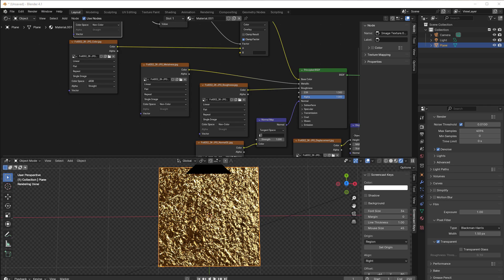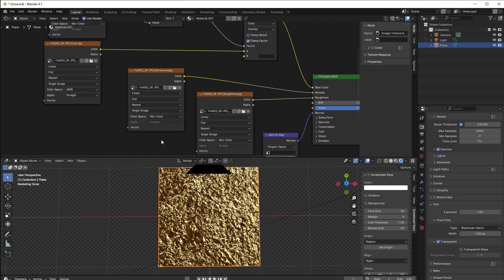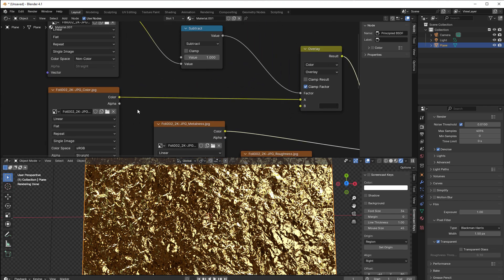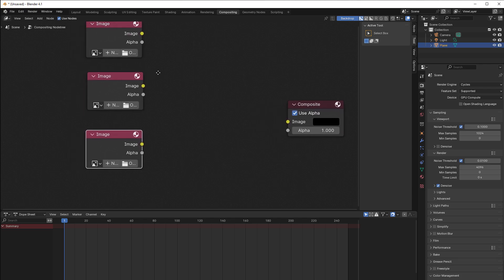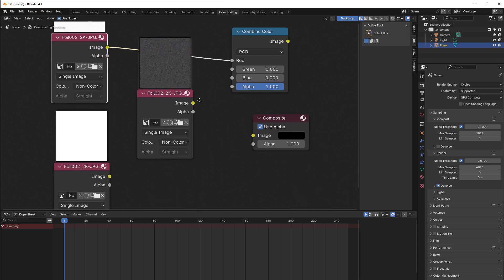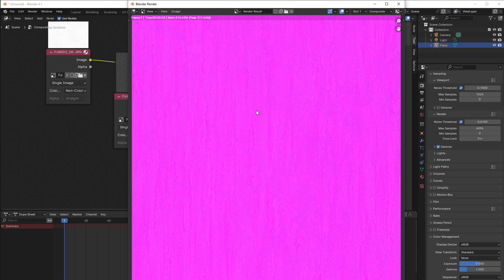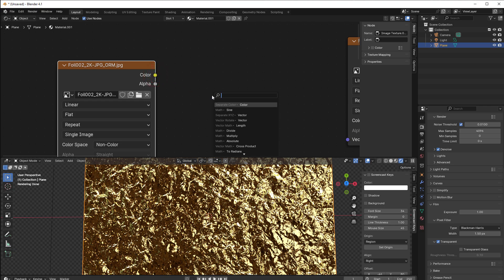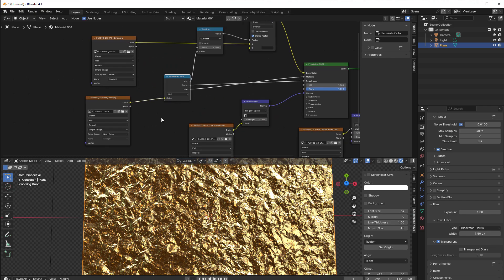87: Let's understand ORM or ARM textures in a PBR material.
To make everything as efficient as possible in games, you need to reduce the textures as much as possible and transforming them to ORM is one of the most common methods in the gaming industry.